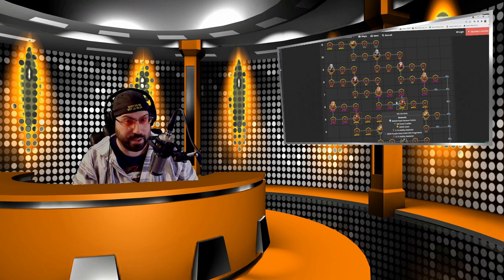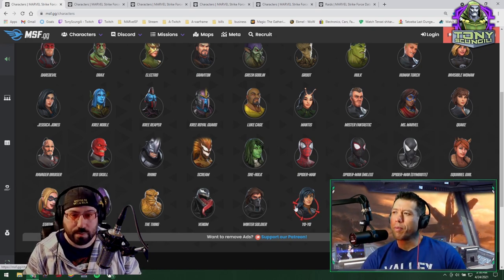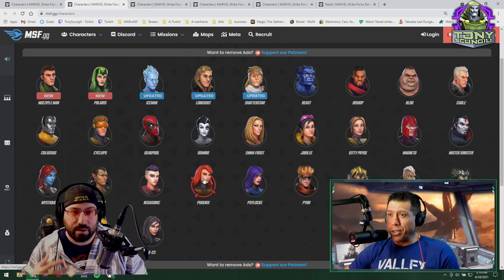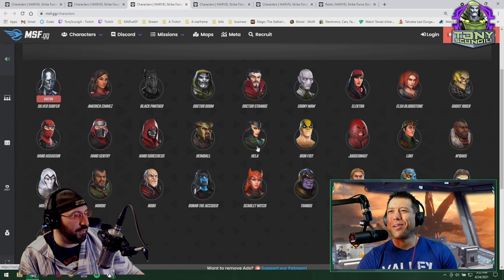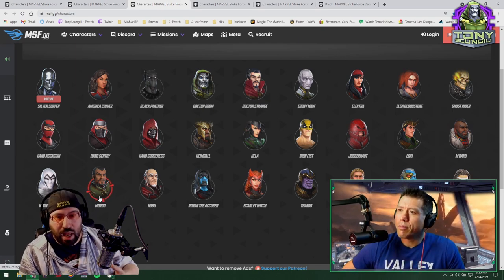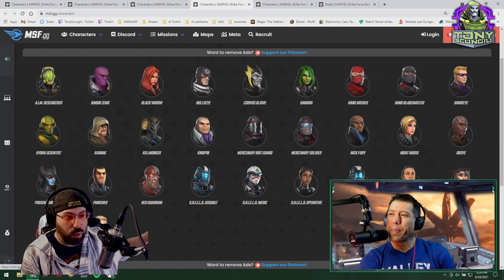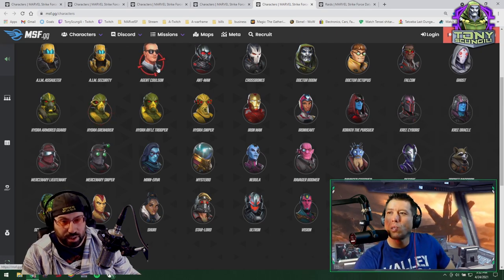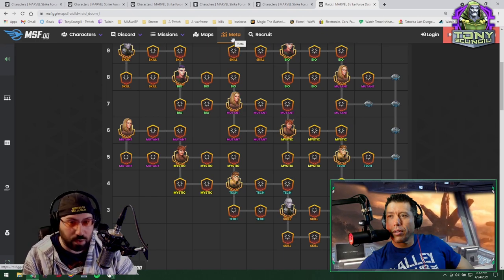Doom Raids and DD4: Where can we Save Resources? Feat Valley Flyin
Doom raids are becoming more and more important, so how can you get the MOST for you investments in DD4?